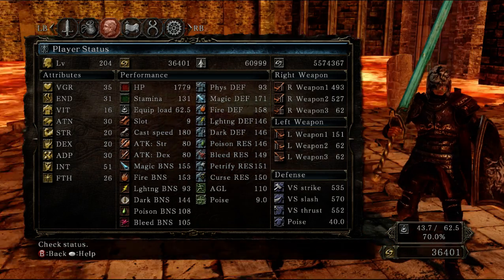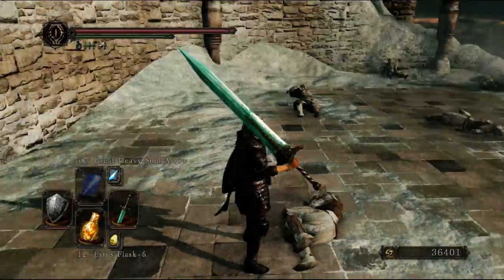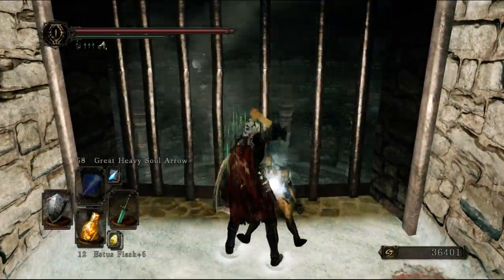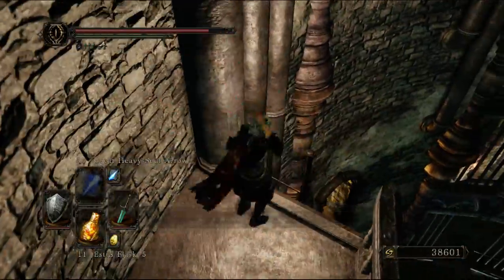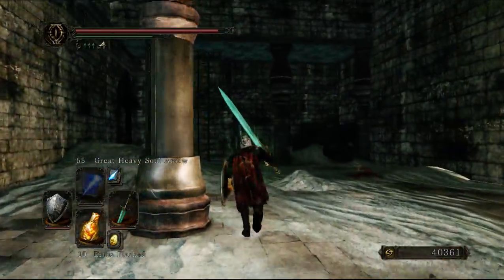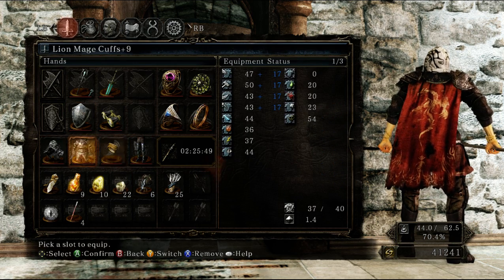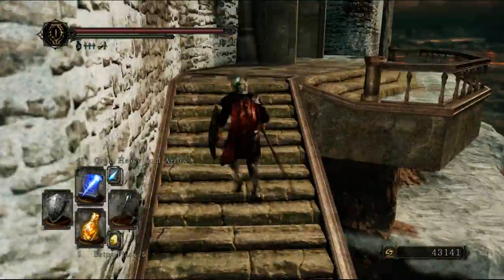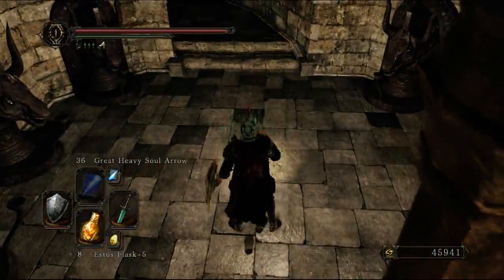Let's Play Dark Souls 2: Crown of the Old Iron King: Part 1 - Sketchy Bridges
Hey guys, welcome to the beginning of my Crown of the Old Iron King play-through! This episode, I enter the DLC and make my first exploratory adventures in the new awesome area.